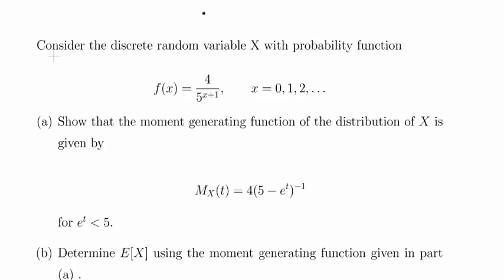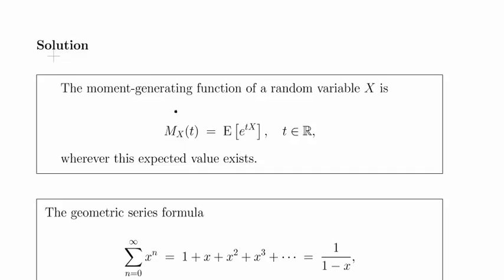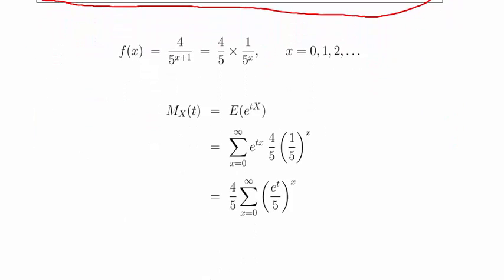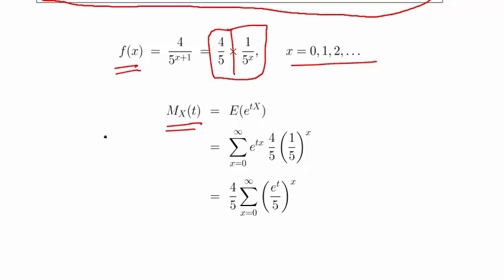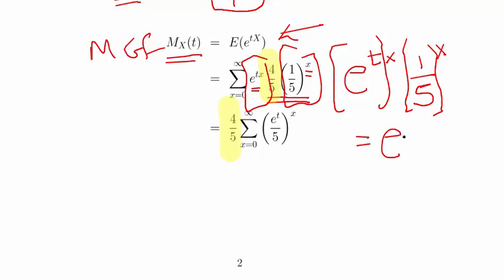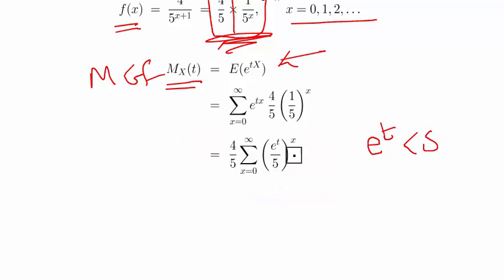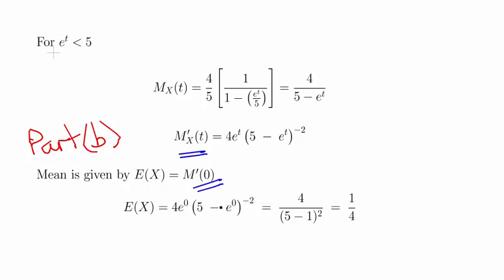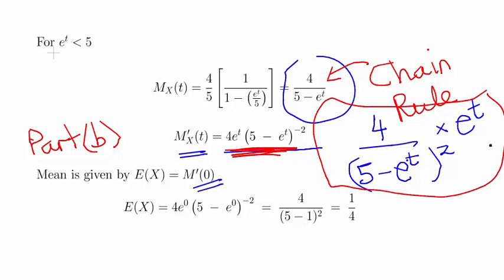Moment Generating Functions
StatsResource.github.io | Probability Distribution | Moment Generating Functions

(Ref: CT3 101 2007 April Q7)